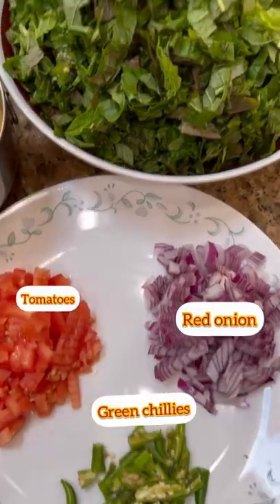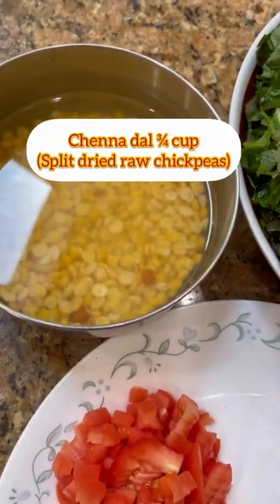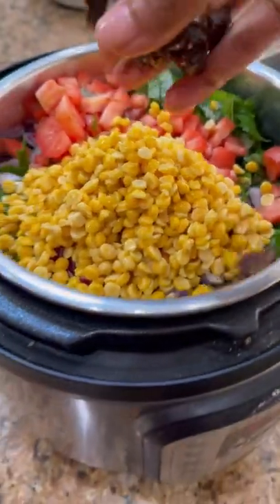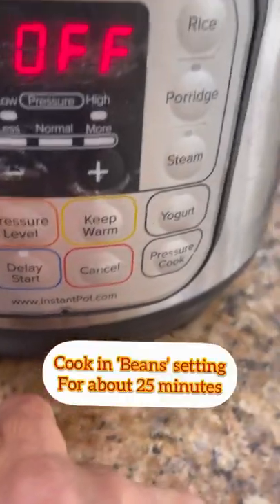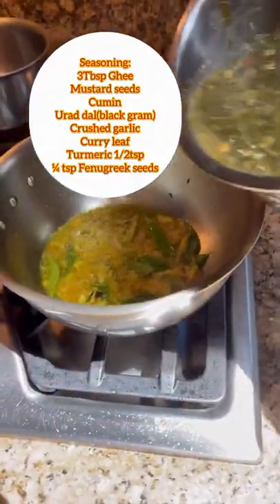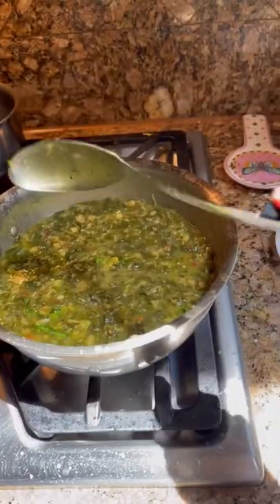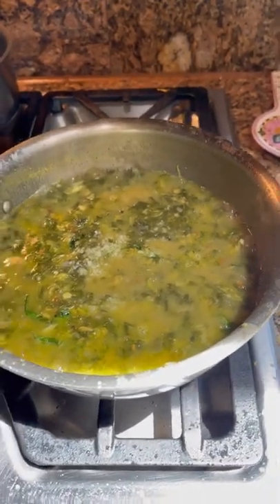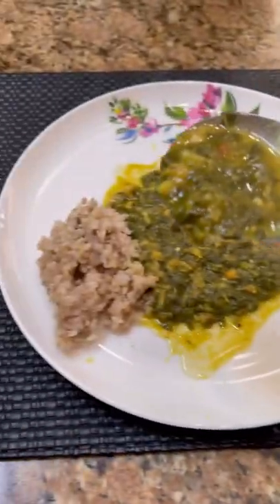Amaranth leaves stew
This stew is a powerful punch of nutrients, superior to other greens, easy to cook.